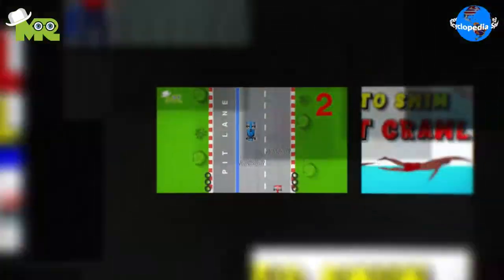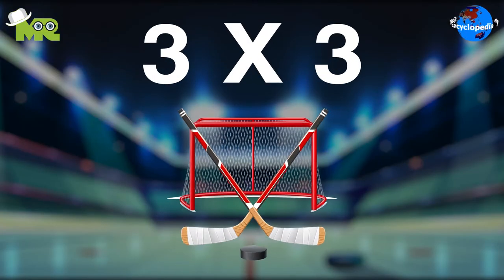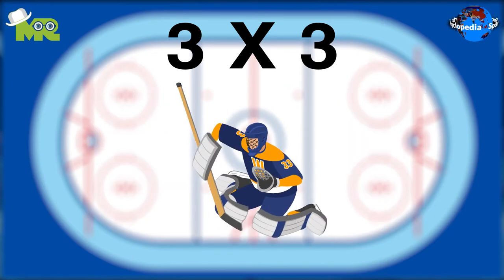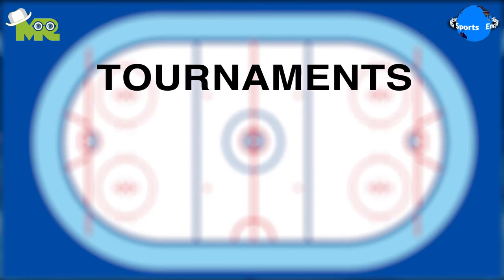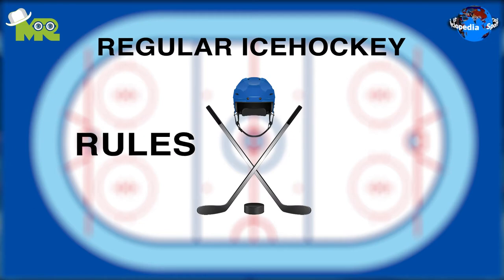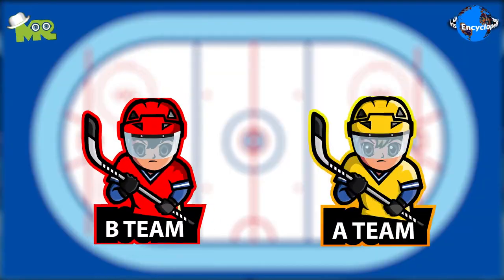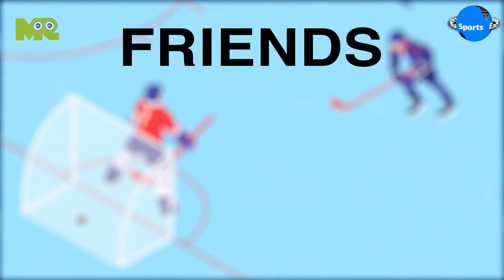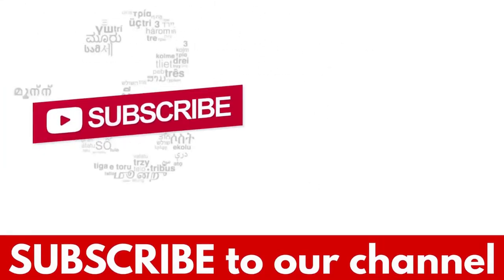How to Play 3 on 3 Ice Hockey? ICE HOCKEY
Timestamps OR Chapters:
0:00 Introduction of 3 on 3 ice hockey
0:25 How to play 3 on 3 ice hockey?
0:56 How to win 3 on 3 ice hockey game?

Welcome to another episode of Sports Encyclopedia Series where you can learn about every single game that has ever existed on planet Earth.
Today, in our sports encyclopedia series we will talk about 3 on 3 Ice Hockey.
3 on 3 Ice Hockey is a slightly modified variant of the usual Ice Hockey.
The game of 3 X 3 Ice Hockey is played between two teams of three players plus a goalkeeper on half rink size.
The objective in 3 on 3 Ice Hockey is to score goals by driving a puck into the goal legally.
The tournaments are played cross-ice in which two games are simultaneously played at each end of the single rink.
There is no stoppage for goals.
The same clock is used for both matches.
Although the regular ice hockey rules are applied, body checking is not allowed in the game.
The game doesn’t involve any icing or off-side.

Friends, this is an overview of 3 X 3 Ice Hockey.
However, if you would like to learn about the rules of 3 X 3 Hockey in detail make sure that you check out our video 3 on 3 Ice Hockey Rules